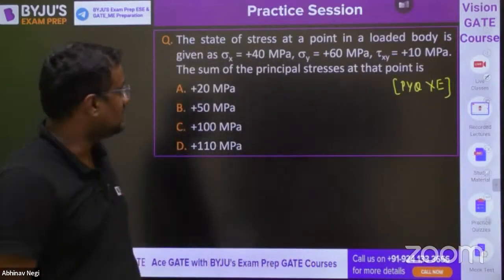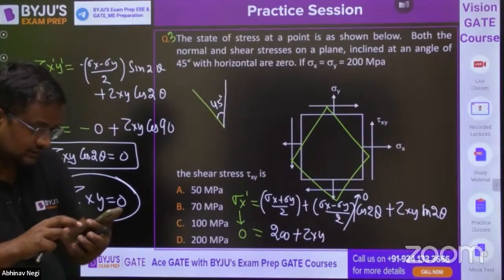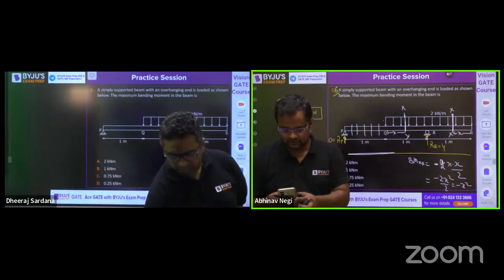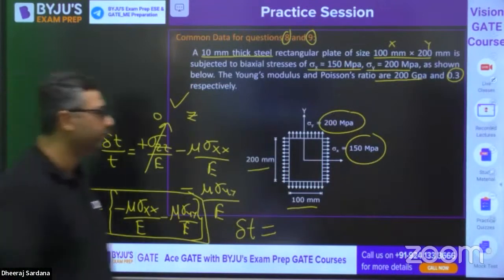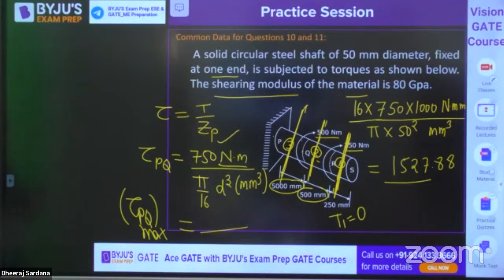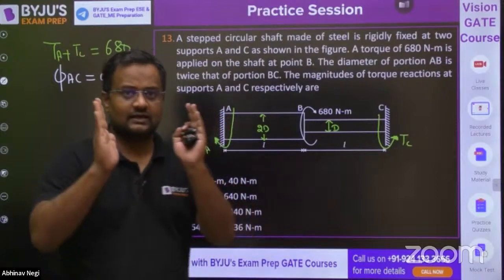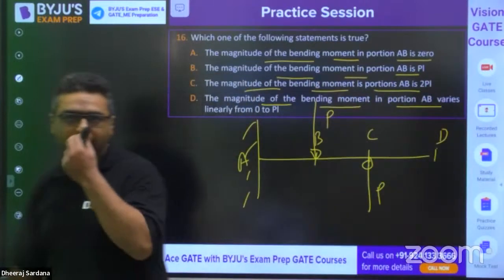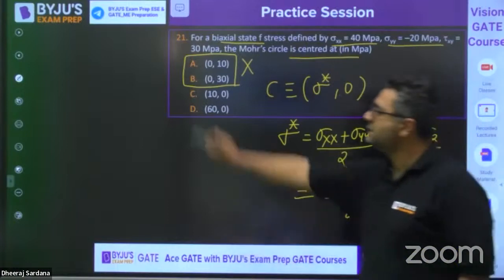GATE 2024 | Most Important Previous Year Questions of SOM XE | BYJU'S GATE